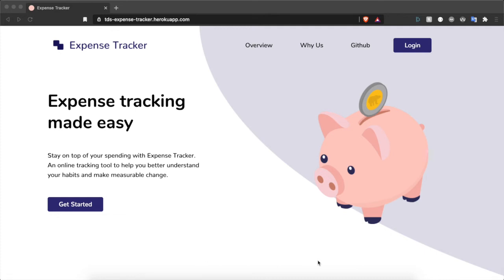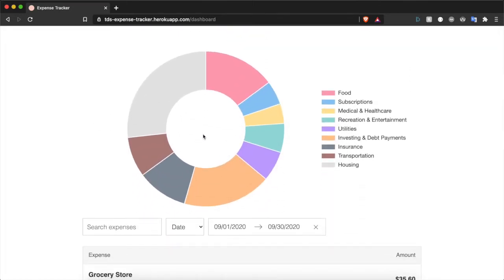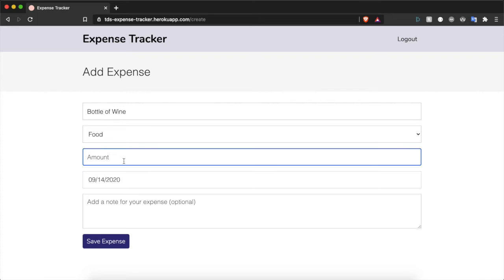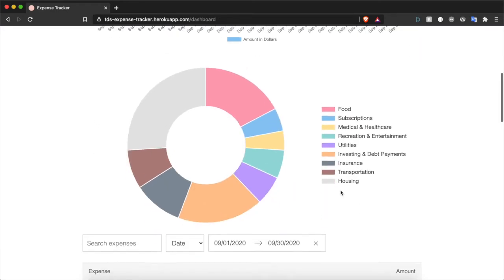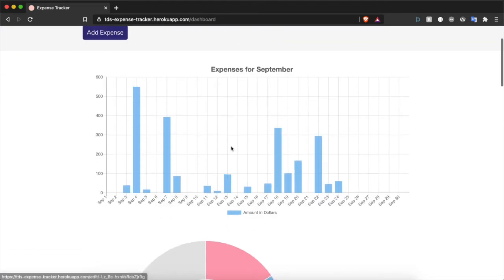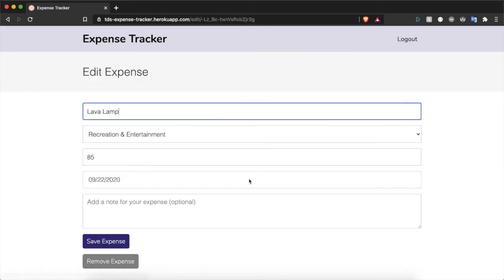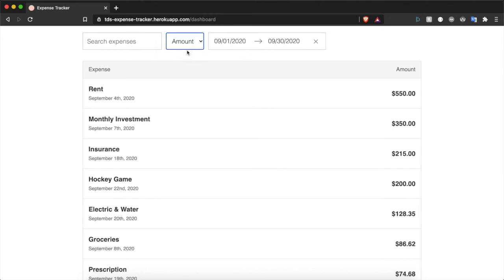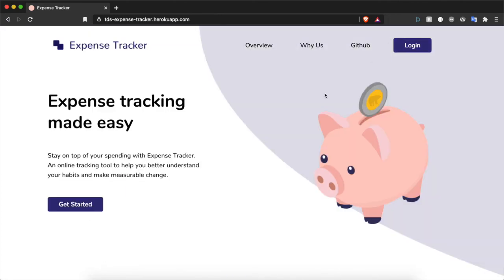Expense Tracker Web App Demo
A demo Expense Tracker - an online budgeting tool that allows you to input expense data and visualize it in different charts and graphs.